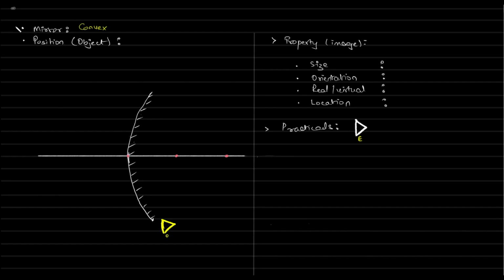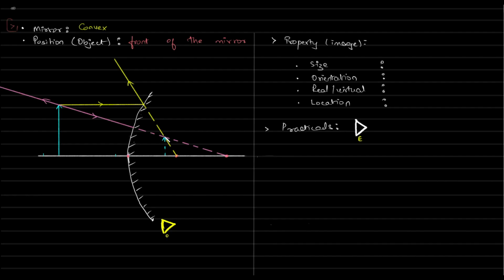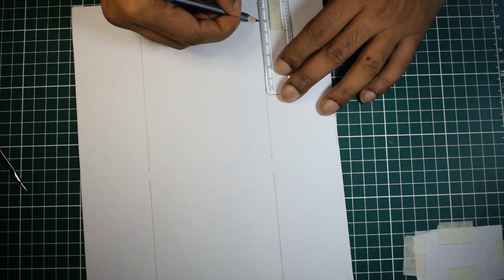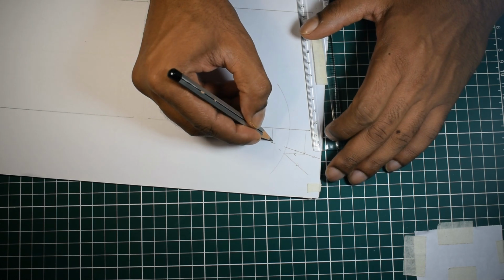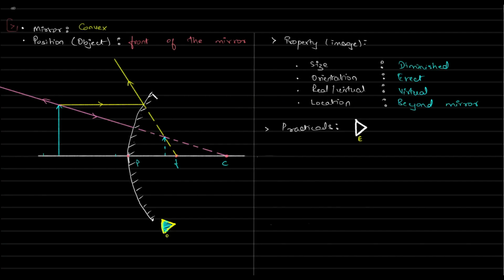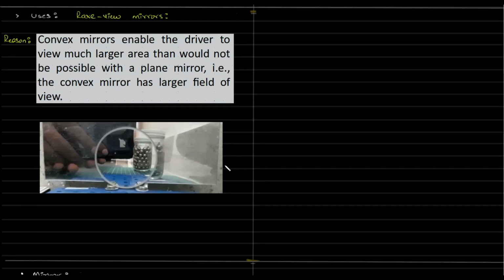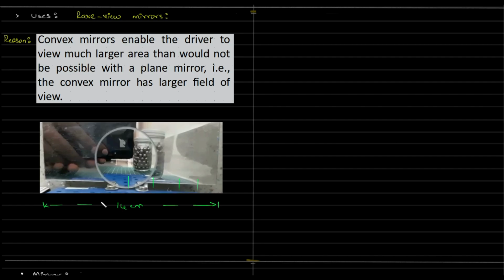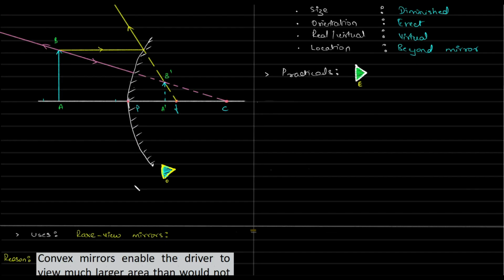10 02 G 1 Convex Object Mirror Front E